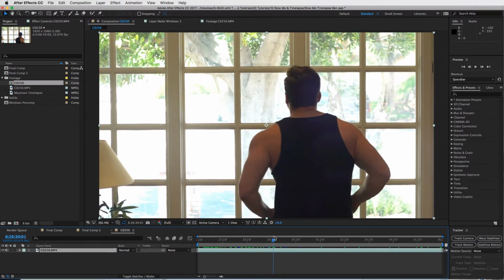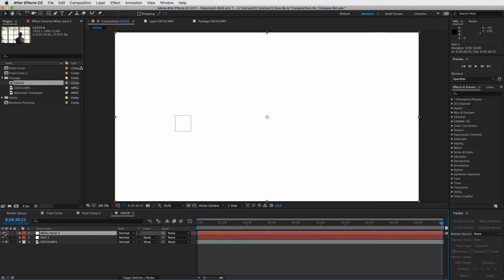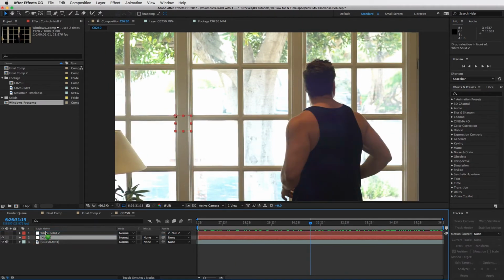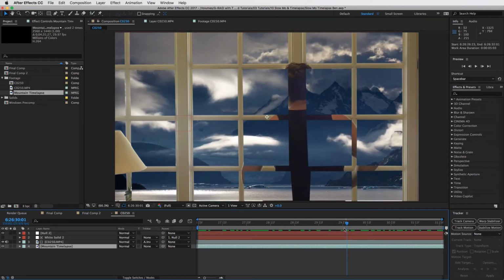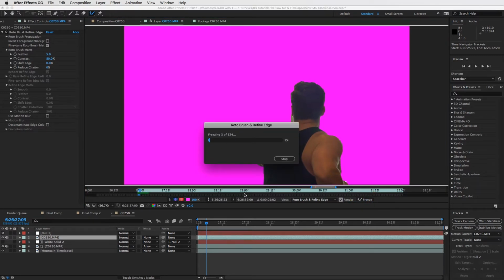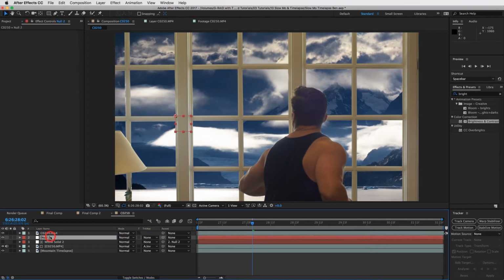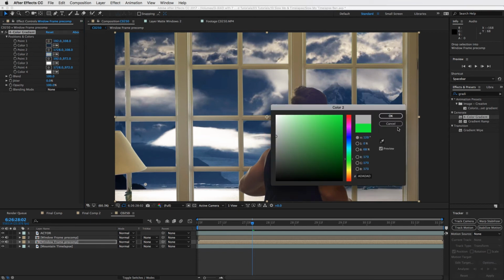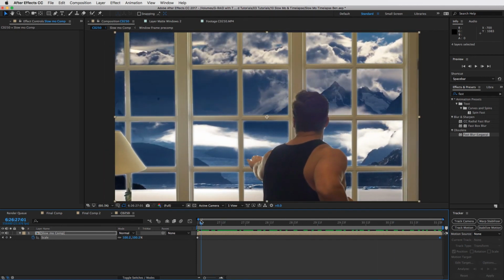How to Add a Timelapse to Your Scene (American Gods Effect) | After Effects CC 2017 Tutorial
In this tutorial I'll show you how to add a timelapse shot to your scene.  As soon on episode 2 of AMERICAN GODS on the Starz channel when Shadow Moon was imagining his wife Laura looking through the kitchen window at a timelapse happening outside.  When shooting this be sure to lock down your camera, that alwasy helps and that way you won't have to do much tracking in After Effects.

Timelapse shots are always cool to have in your videos.  If you can incorporate them in your scene it can make it more dynamic.  Hopefully this tutorial helps you think of creative ways to add timelapses to your clips and sparks your imagination for cool ideas.

By the way, if you haven't seen American Gods, definitely check it out.  Lot of cool vfx in that series.

KEYS TO SUCCESS:

• Use the track matte feature to matte out your windows.
• Track your background before applying the matte.
• Add a small fast blue & gradient to your window frames for a dreamy look.

SHOWS REFERENCED:

AMERICAN GODS on STARZ (Episode 2:  The Secret of Spoon) original air date May 7th, 2017.